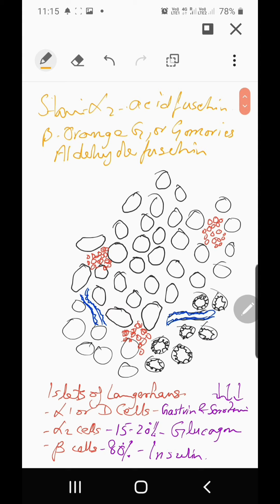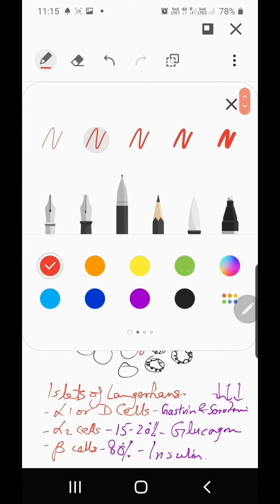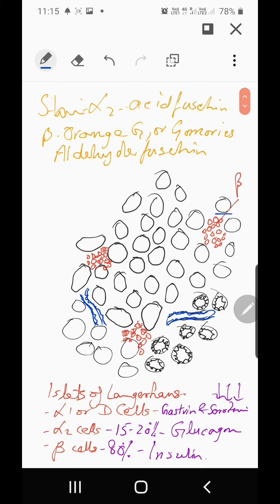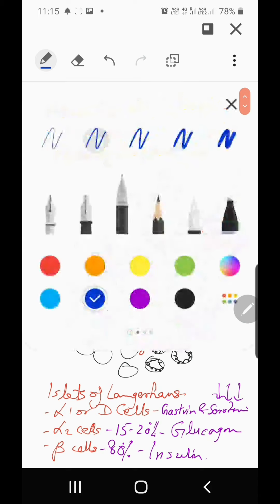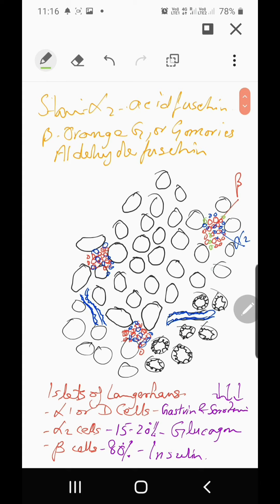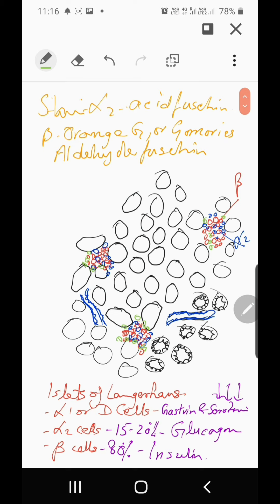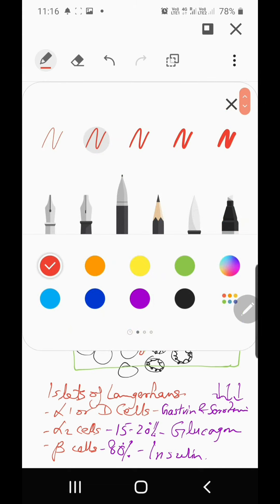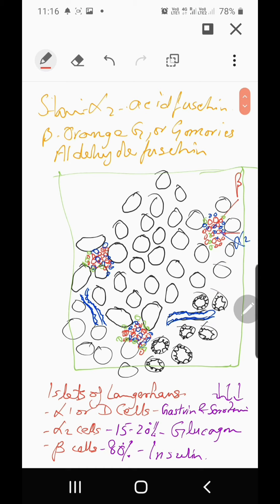Histology of Pancreas | Dr. Azmi Mohsin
Histology of Pancreas

By
Dr. Azmi Mohsin